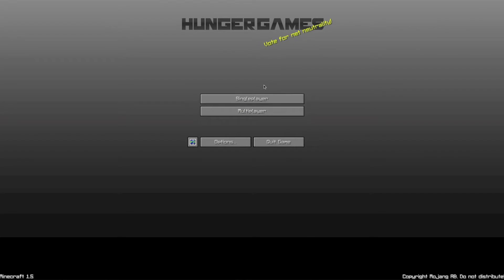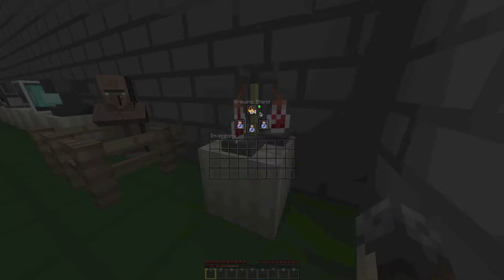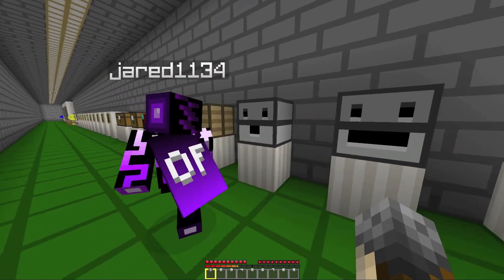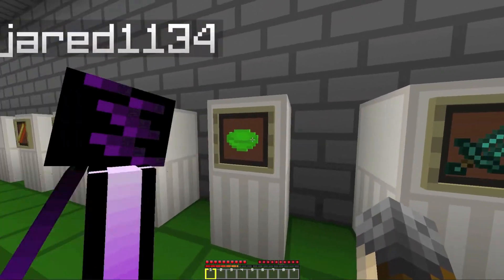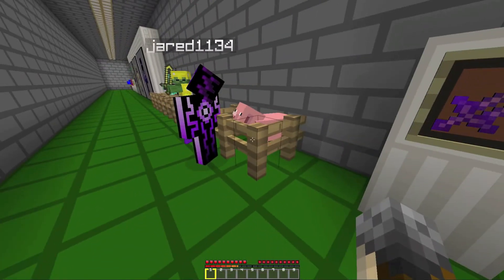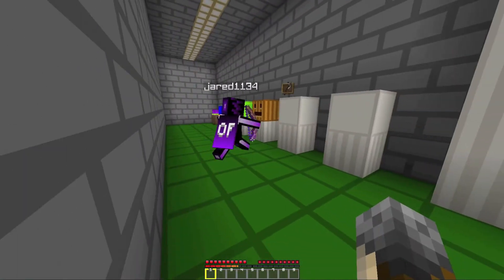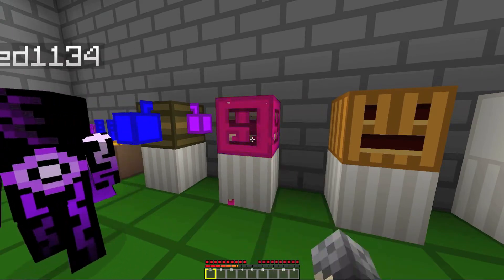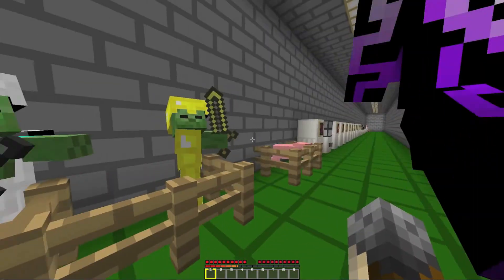DiamondSpades McPvP Hardcore Games Resource Pack!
DON'T JUST PUT THE .ZIP FILE IN YOU TEXTURE PACKS FOLDER, YOU HAVE TO EXTRACT IT.

SOME CHANGES THAT WERE MISSED IN THE VIDEO:

1. Numbered Hotbar
2. Rainbow Colored XP Bar
3. Background on Servers Page is Nether Brick
4. Fire is small so it doesn't cover your screen
5. Wheat is purple

Thanks to Sphax, Zephhyre, purematt, and FVdisco!

If you like what you see on the screen above, click that like button!